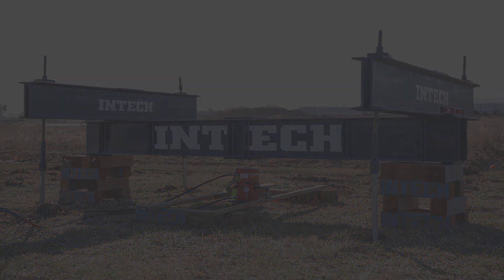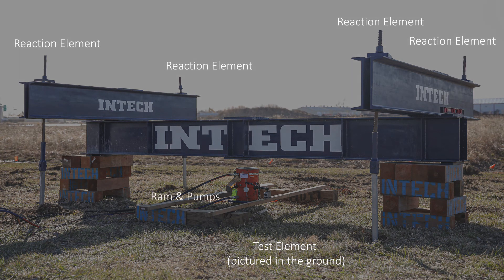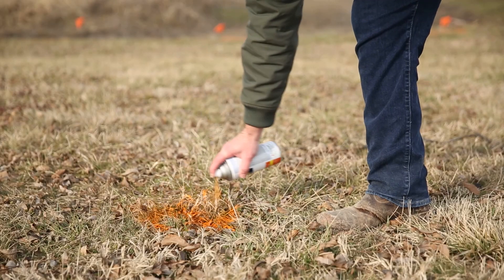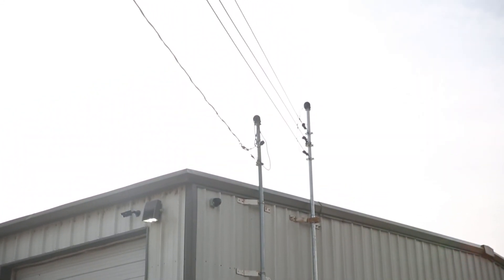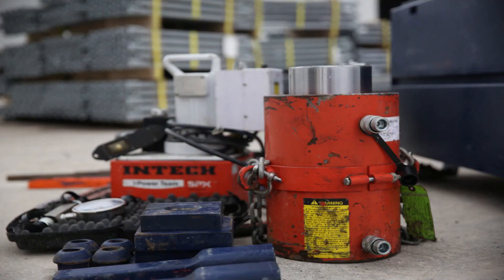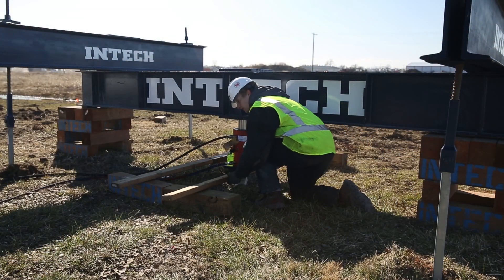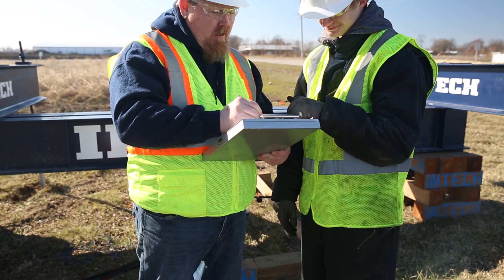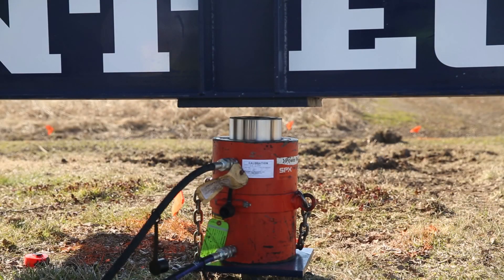Introduction to ASTM D 1143 - Compression Load Test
Our Beginner's Introduction to Compression Load Tests unveils the intricate process of evaluating the load-bearing capacity of helical anchors and micropile elements. Discover the fundamental principles, methodologies, and significance of compression load testing as you delve into the structural integrity of these geo-structural elements. helical helicalpiles intech #101